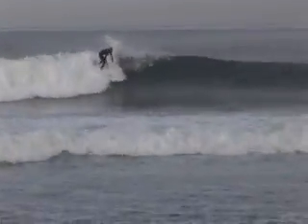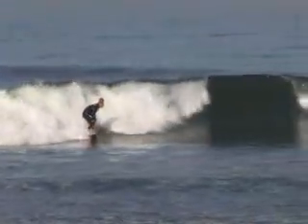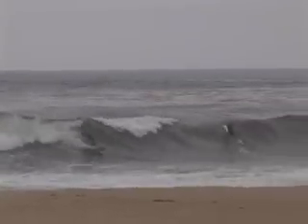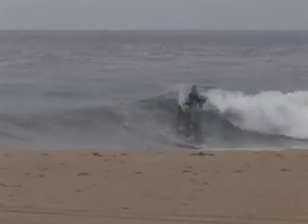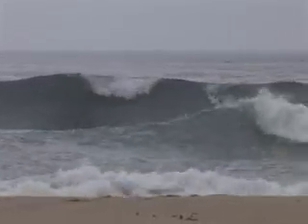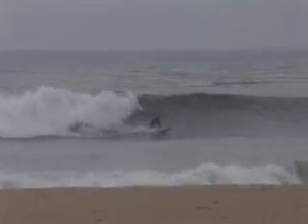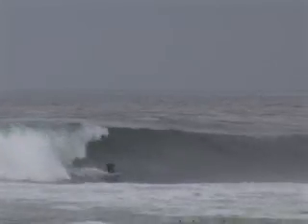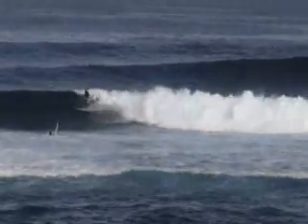Tanner Gudauskas Training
Tanner is a great young CA surfer. He placed 3rd in the World Junior Titles in January and is now actively surfing the ASP WQS with the goal of reaching the WCT.